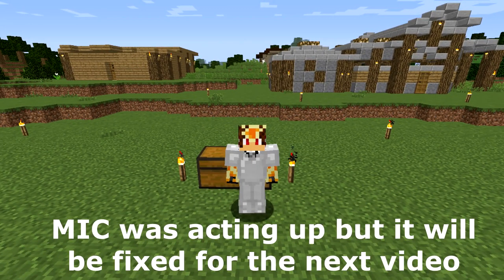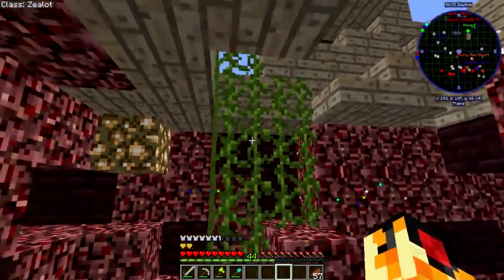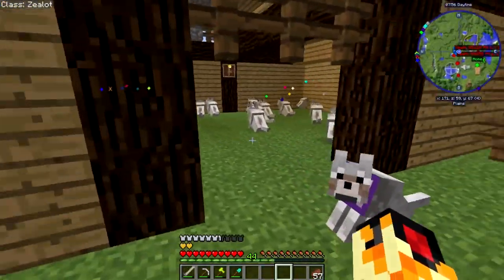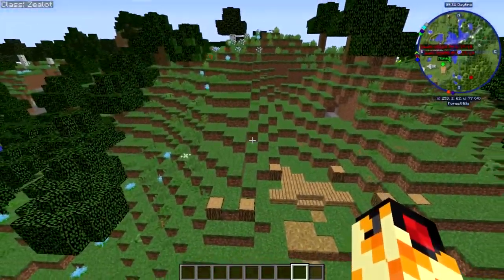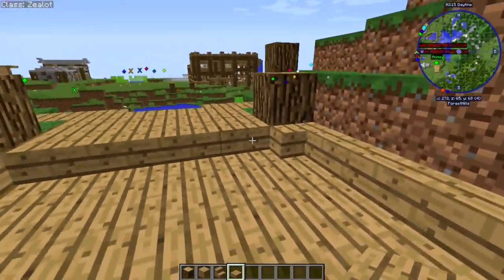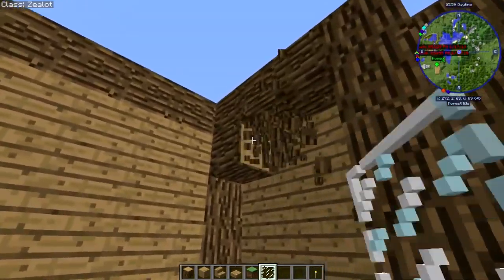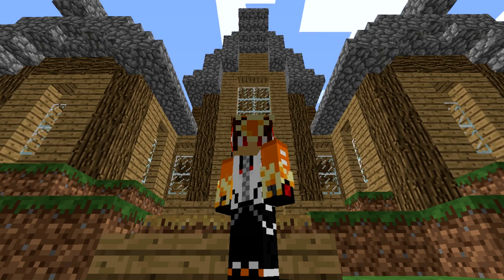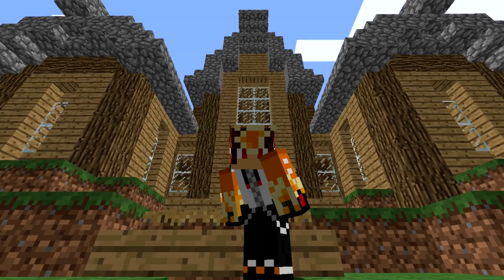Minecraft Modded Adventure Season 3 ~ Ep 10 | Building the Library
Welcome to a new season of Minecraft Modded Survival because for some reason I can never finish one. well hopefully this one. Time to build the library which will also be our enchantment area and maybe the brewing area as well.